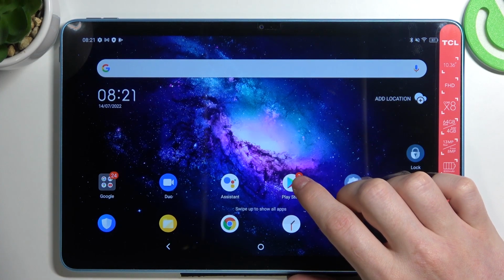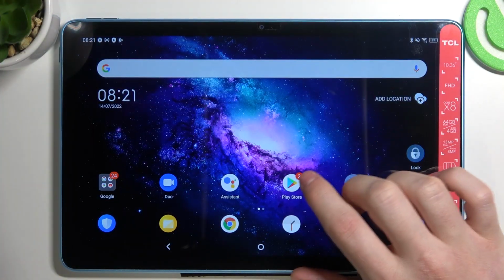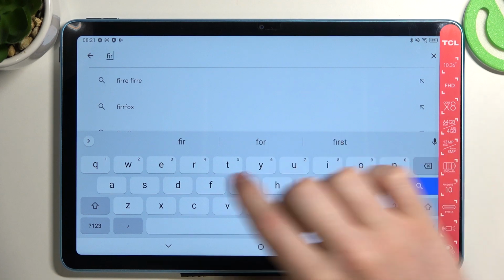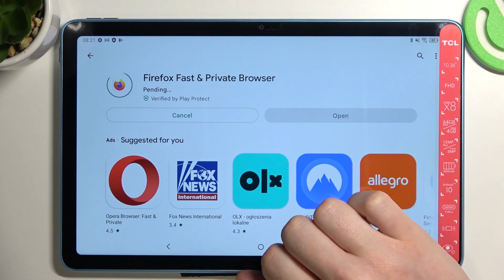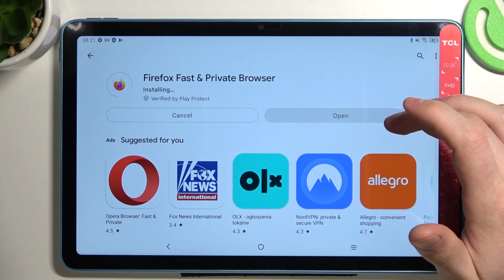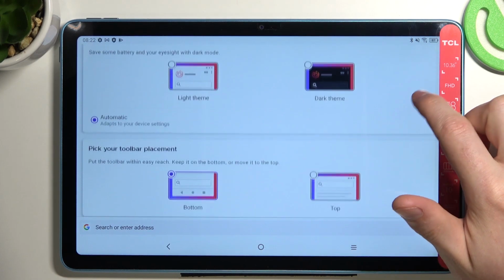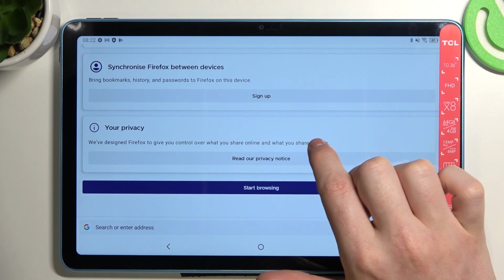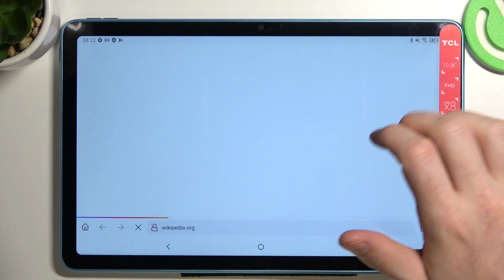TCL TAB 10 MAX – How To Install Firefox Browser?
Are you wondering how to install Firefox browser on TCL TAB 10 MAX? in this video we will show how to install Firefox browser on TCL TAB 10 MAX. Follow step-by-step video tutorial.

How to install Firefox browser on TCL TAB 10 MAX?
How to install web browser on TCL TAB 10 MAX?
How to configure Firefox browser on TCL TAB 10 MAX?